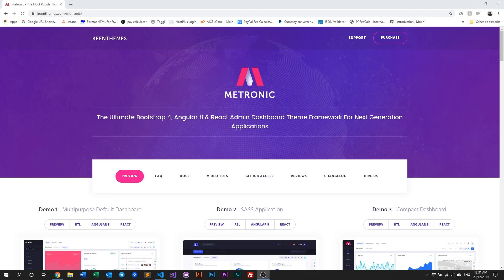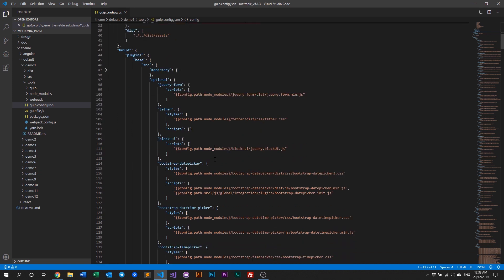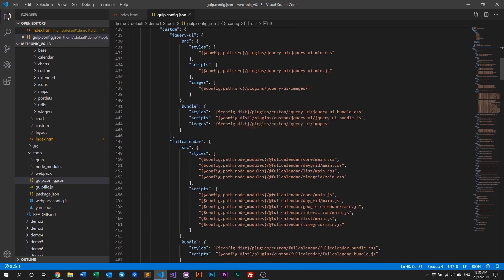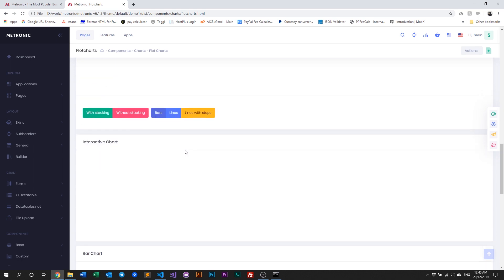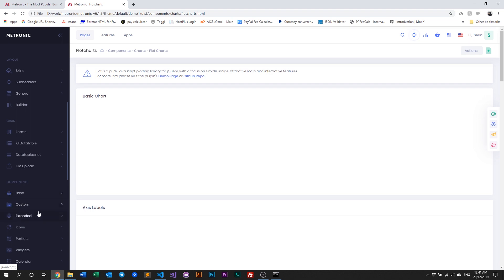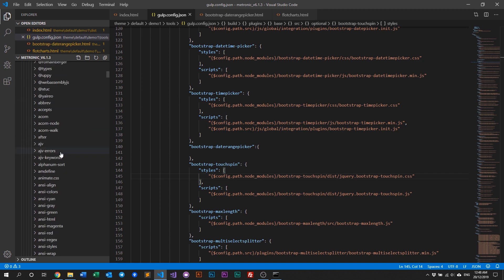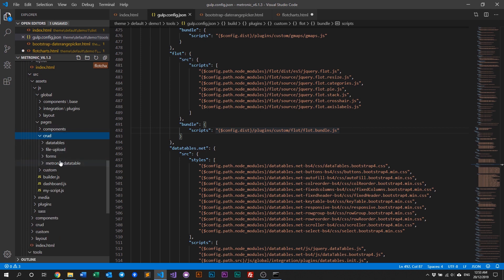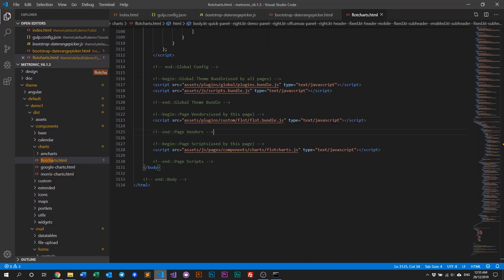[Below v7.0] How To Manage Plugins with Gulp - Metronic Admin Theme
In this video, we discuss on how to manage your plugins with Metronic's Gulp build tool.

Metronic is an Ultimate Bootstrap & Angular 8 Admin Theme Framework for next generation applications with exceptional design and advanced layout features best suited for any modern web application project.